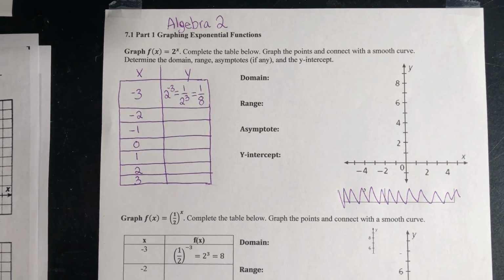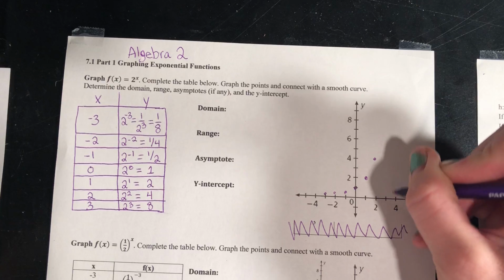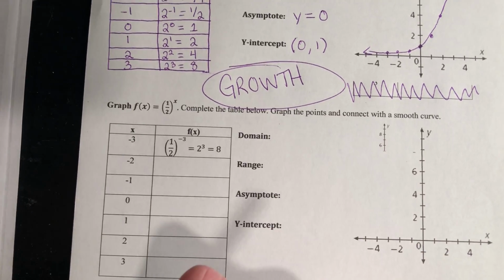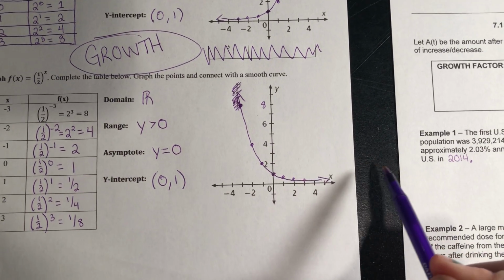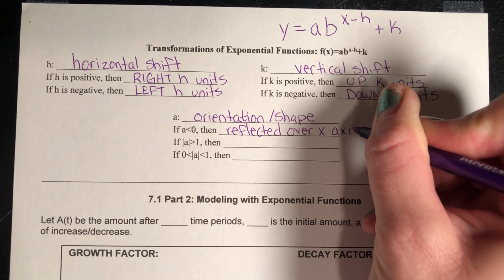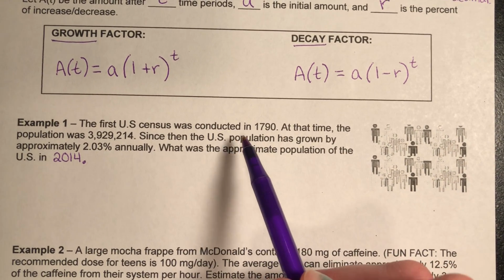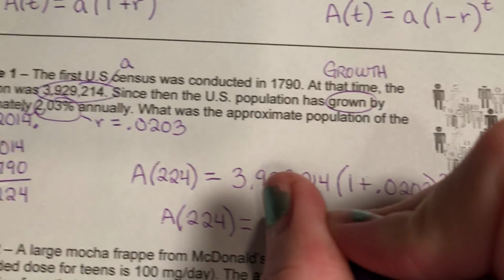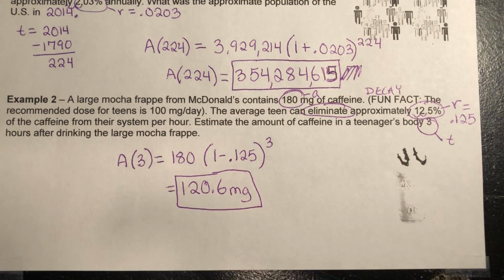Algebra 2 Section 7.1 Graphing & Modeling Exponential Functions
I’ve put a three day lesson into 18 minutes. Sorry it’s so long! To skip graphing review Skip to 11:20 for Part 2. (what the skill checks will be on) (graphing review is help for SAT)